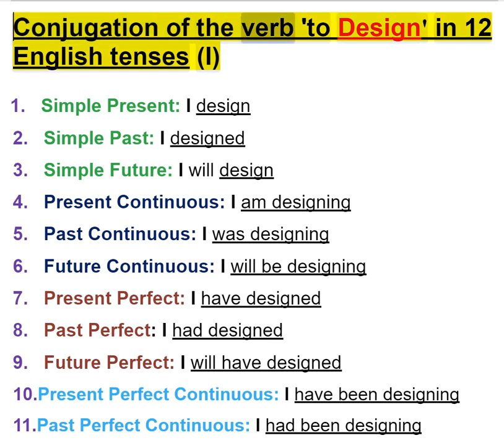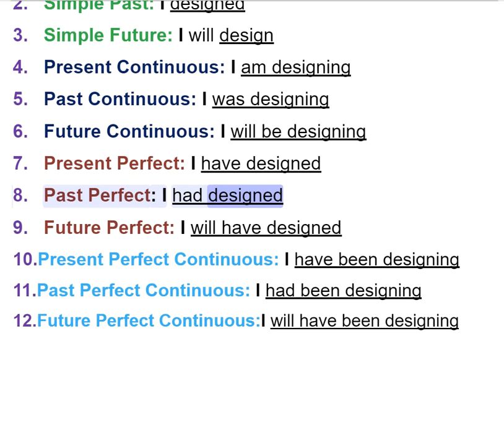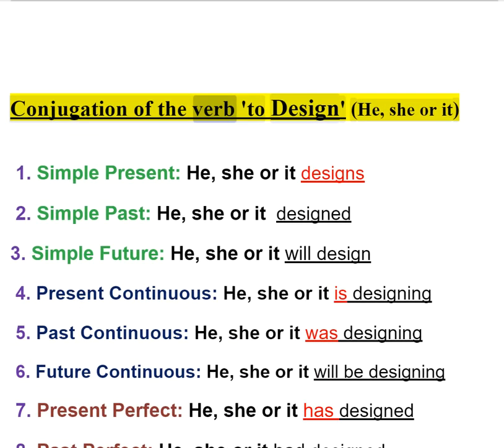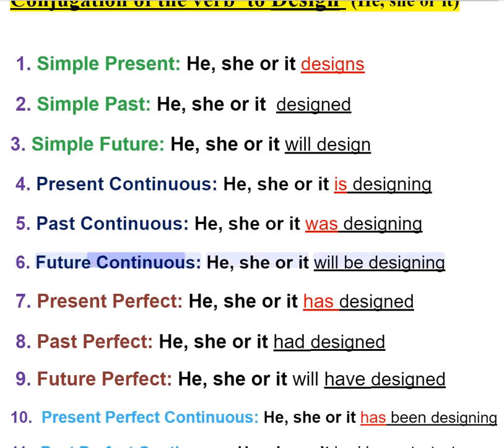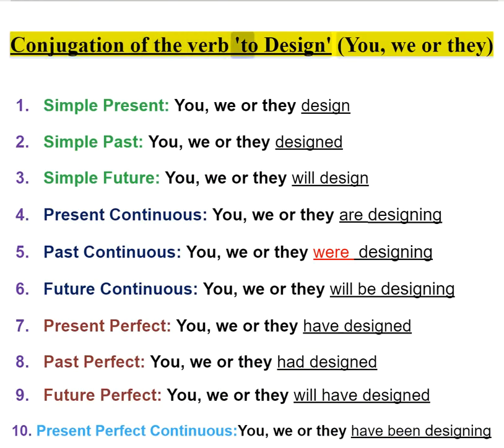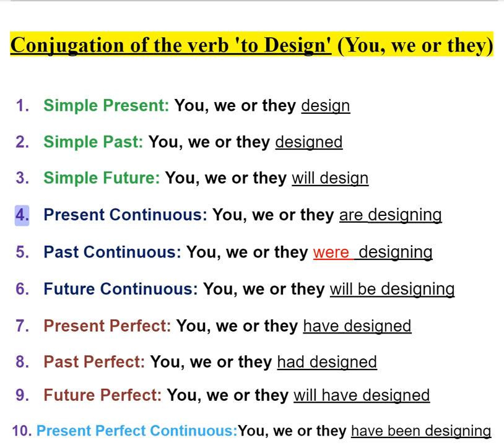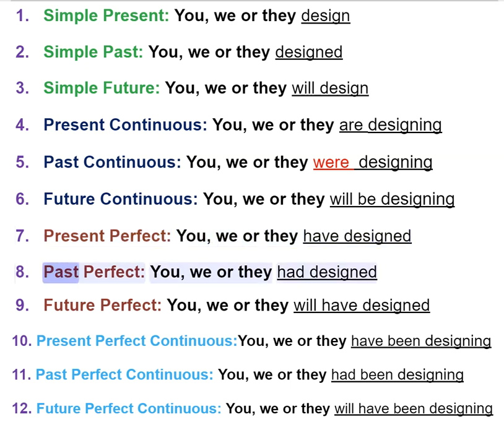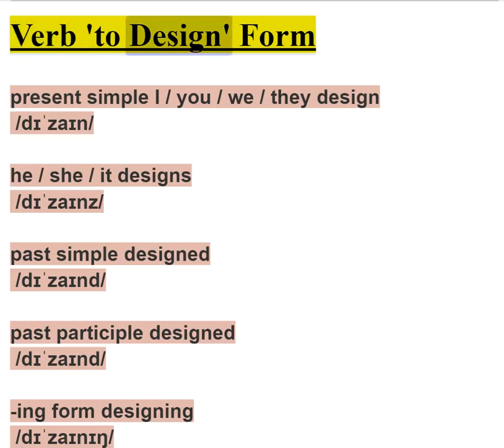Conjugation of the verb 'to Design' in 12 English tenses